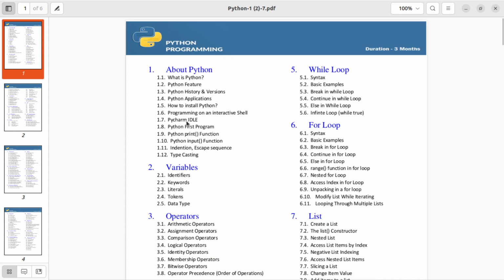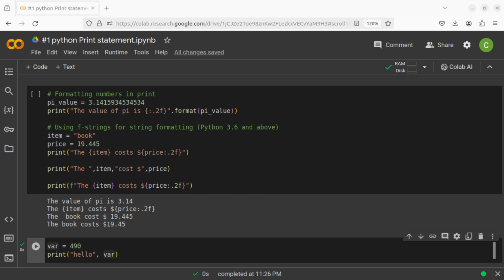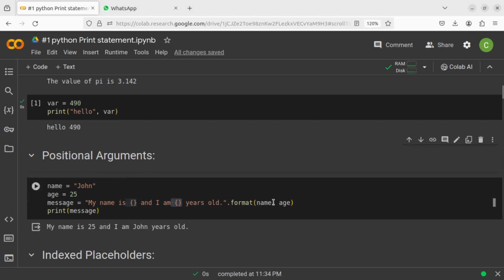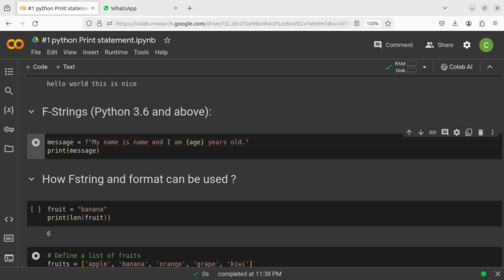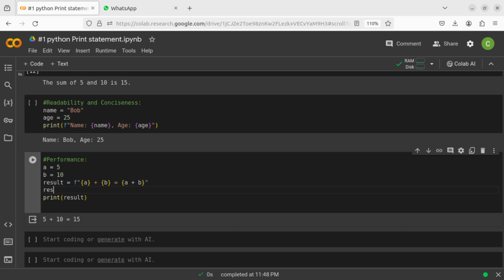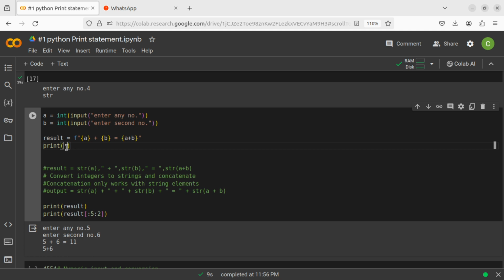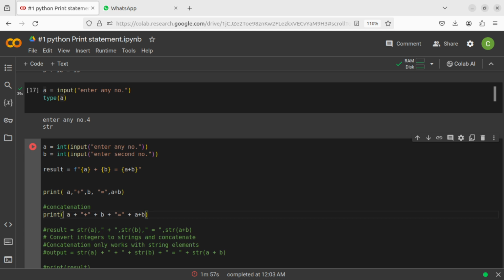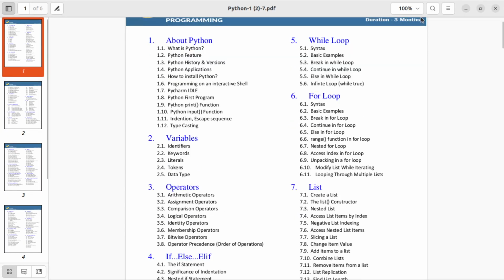Python Print Statement | English